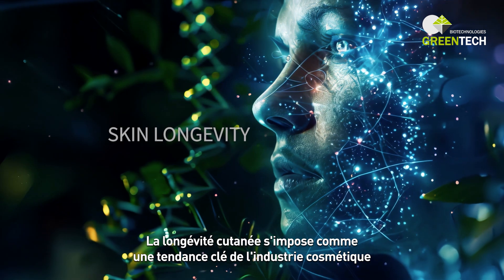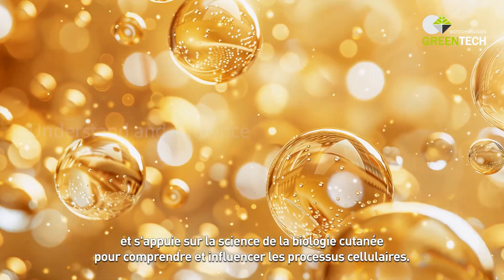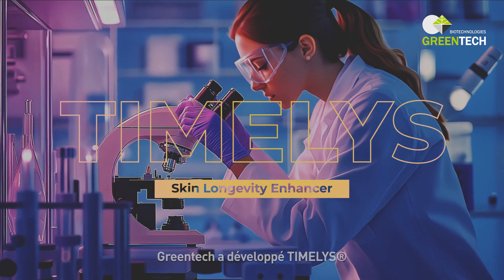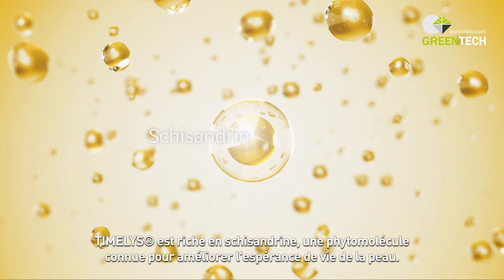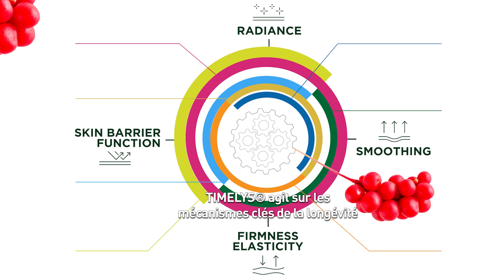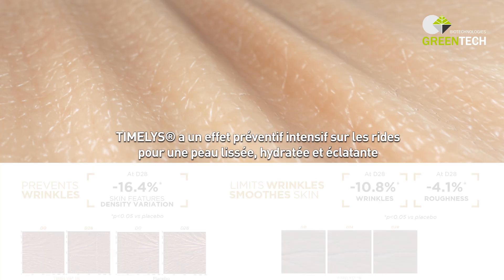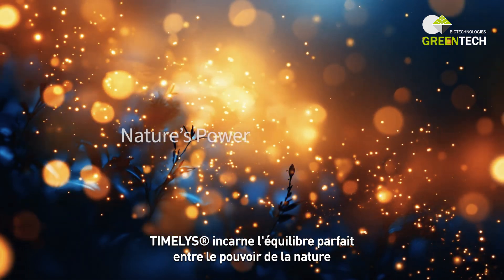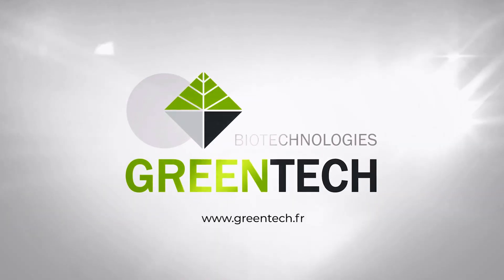TIMELYS® by Greentech_VOSTFR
La longévité cutanée s'impose comme une tendance clé de l'industrie cosmétique, témoignant de la quête contemporaine d'une beauté défiant le temps. Cette démarche va au-delà des simples préoccupations anti-âge et s'appuie sur la science de la biologie cutanée pour comprendre et influencer les processus cellulaires.

Les consommateurs sont aujourd'hui à la recherche de produits qui préservent la santé de leur peau sur le long terme, adoptant une approche proactive des soins de la peau plutôt qu'une approche réactive.

Greentech a développé TIMELYS®, un ingrédient actif naturel qui accroît la longévité de la peau.

Développé à partir de baies adaptogènes de flore sauvage classées parmi les médecines supérieures, TIMELYS® est riche en schisandrine, une phytomolécule connue pour améliorer l'espérance de vie de la peau.

En stimulant l'expression des gènes de longévité surexprimés chez les centenaires et en optimisant les fonctions cellulaires essentielles interconnectées dans le temps, TIMELYS® agit sur les mécanismes clés de la longévité tels que l'autophagie, l'activité mitochondriale, l'inflammation et le stress oxydatif pour préserver une qualité de peau qui respire la santé.
Testé cliniquement sur trois cohortes multiethniques, TIMELYS® a un effet préventif intensif sur les rides pour une peau lissée, hydratée, éclatante avec un effet glow-up permettant d’avoir une peau jusqu’à 9 ans plus jeune.

TIMELYS® incarne l'équilibre parfait entre le pouvoir de la nature et l'excellence scientifique, offrant une solution complète pour prolonger la longévité de la peau, vers une beauté hors du temps.